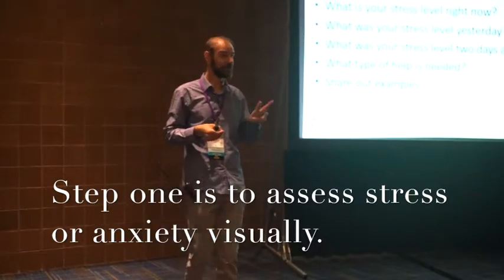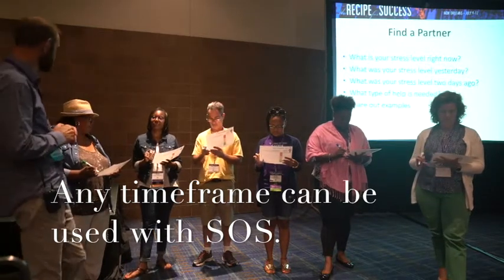Teens Can Be Understood in One Word or Less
Donovan Dreyer, coach and counselor of teens presented in New Orleans at the American School Counselor Association in 2016.

Find out how to keep kids safe by using a visual process to see their inner world.